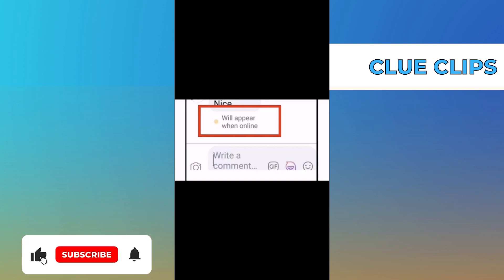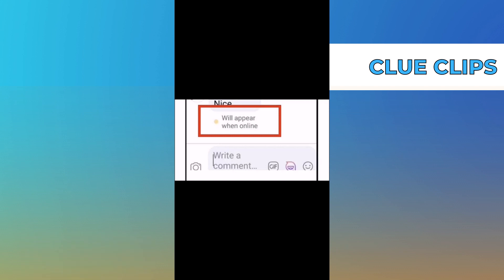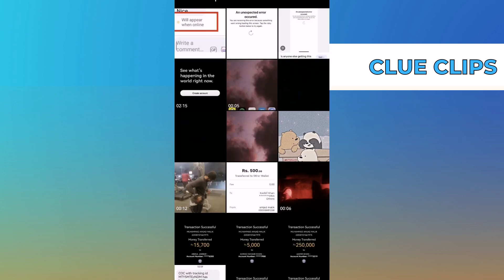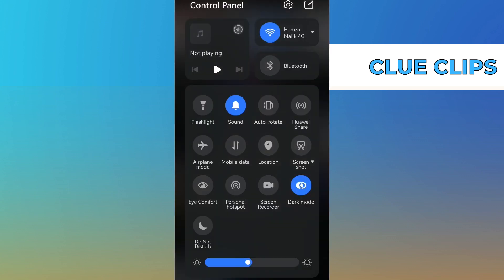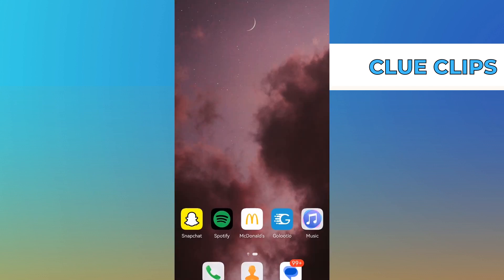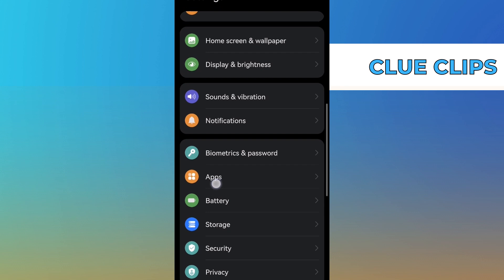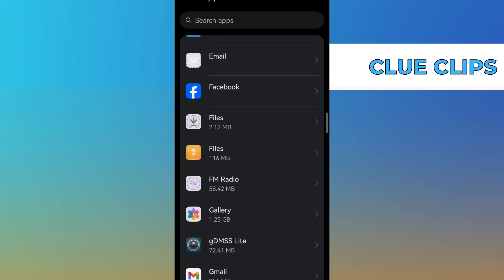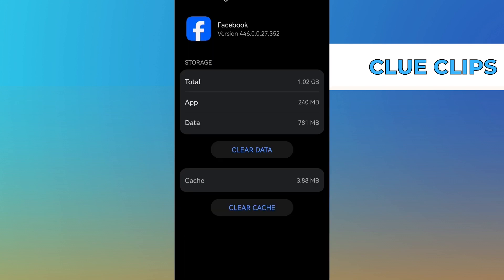How To Fix FB Comment Will Appear When Online - Tutorial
In this video, I will show you  How To Fix FB Comment Will Appear When Online  - Tutorial